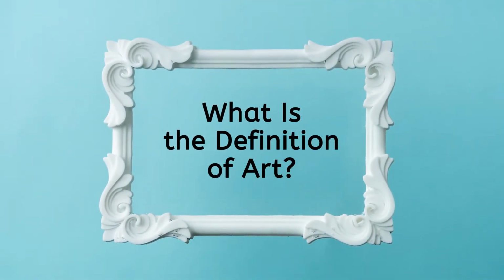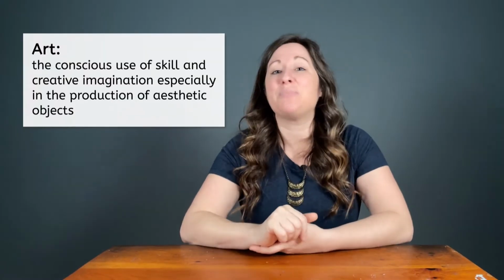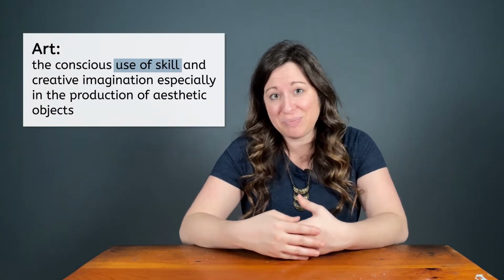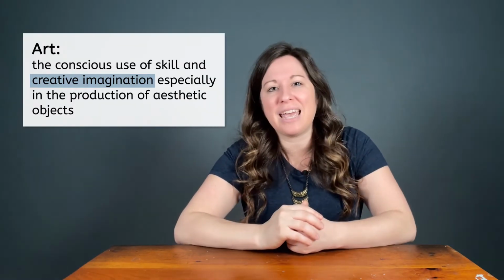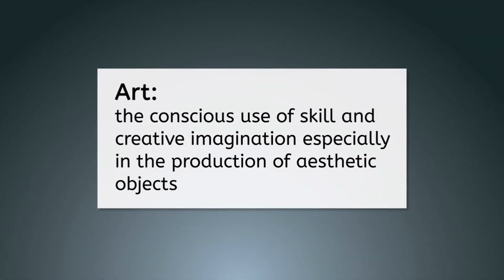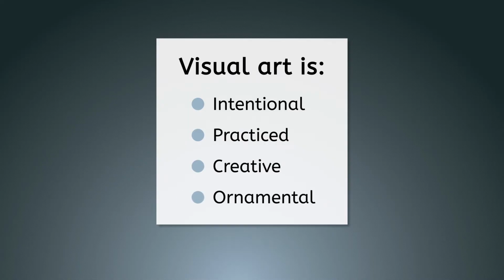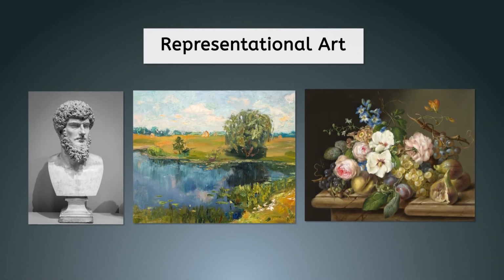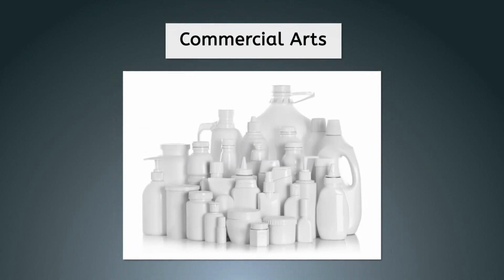What Is Art? - Defining Visual Art and All Its Forms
Let's learn about visual art! In this high school art lesson, students will define what art IS, explore the classifications of visual art, and check out some of the different forms art can take. This lesson is part of MiaPrep’s Elements of Art 1 course.